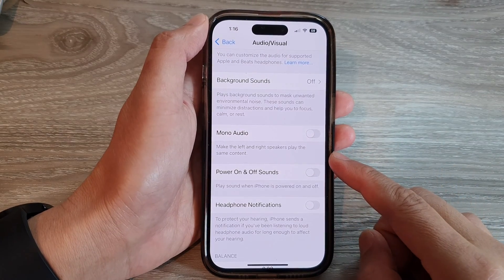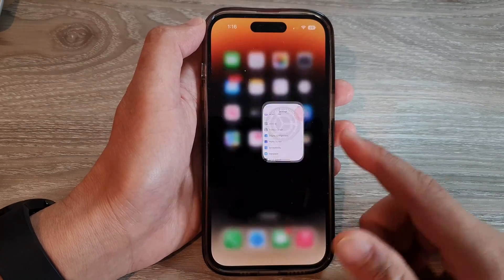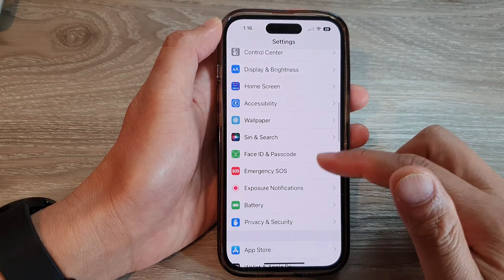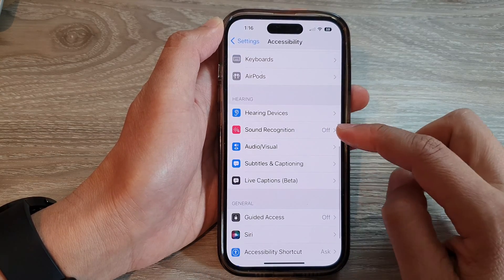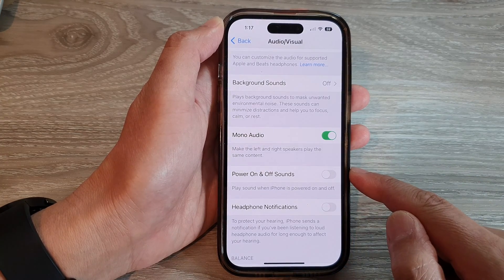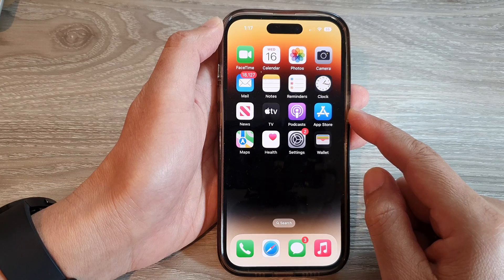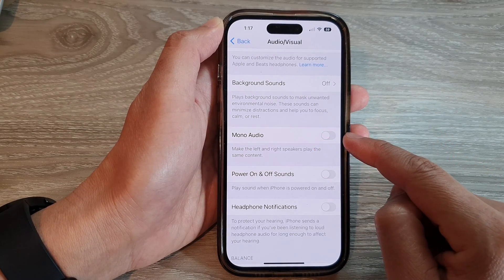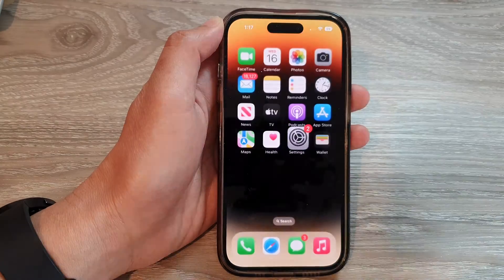iPhone 14's/14 Pro Max: How to Force Left & Right Speakers To Play The Same Content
Learn how you can force the left and right speakers to play the same content on the iPhone 14/14 Pro/14 Pro Max/Plus.